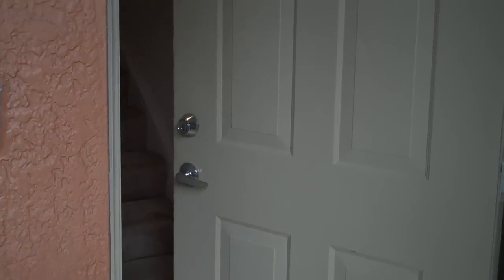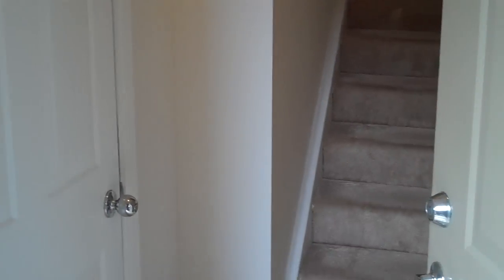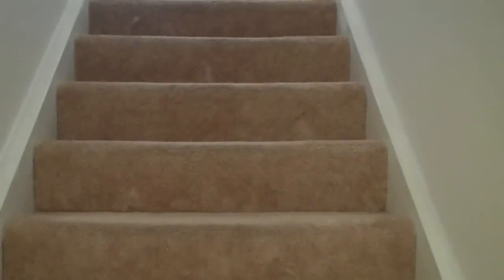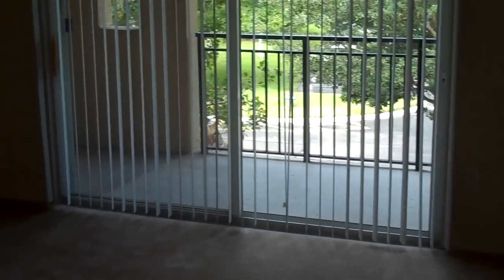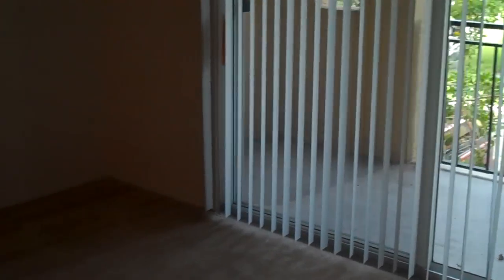The Park at Turtle Run Apartments - Coral Springs - 2 Bedroom - B3 Floorplan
The Park at Turtle Run is located just west of US-441 in Coral Springs, FL. The Sawgrass Expressway and I-95 are nearby, and Fort Lauderdale International Airport is only 30 minutes from the property.

Check in to The Park at Turtle Run apartments on Foursquare